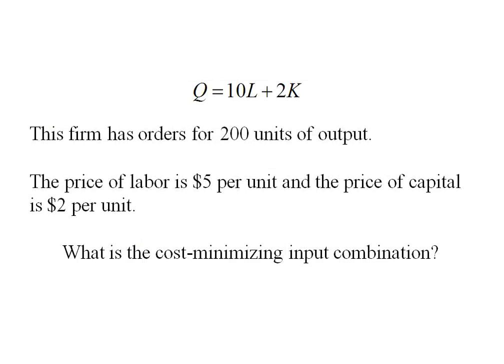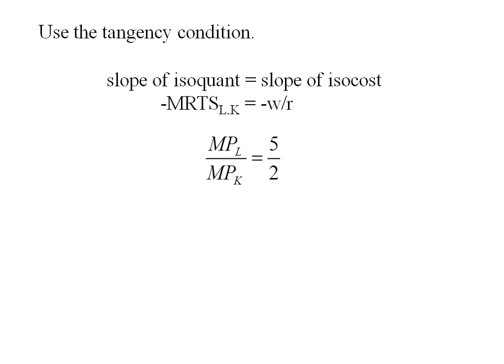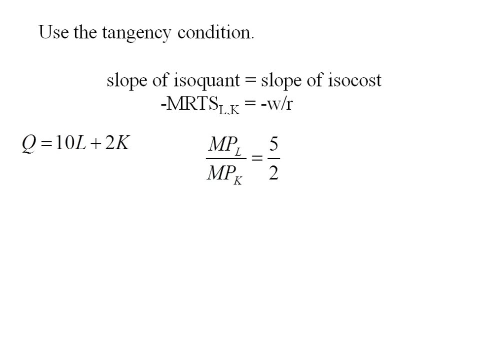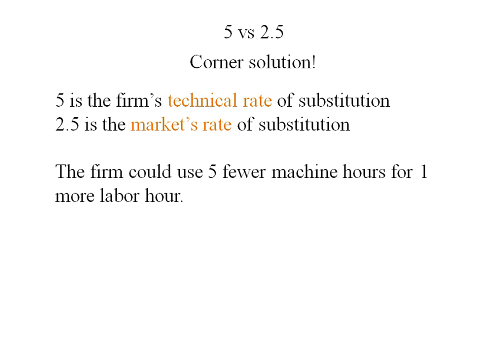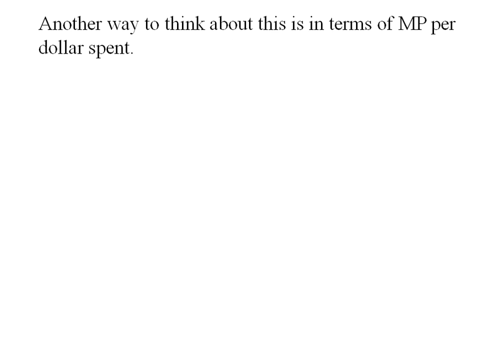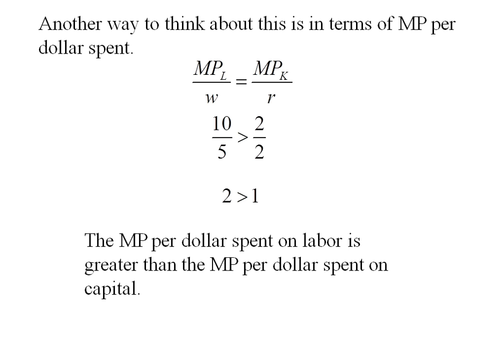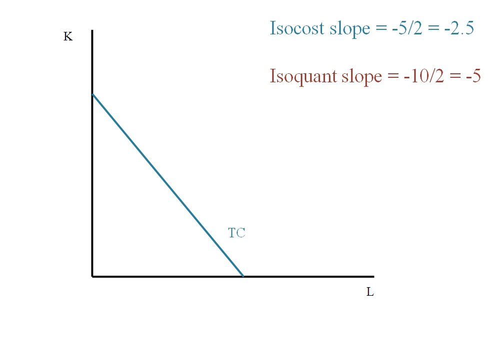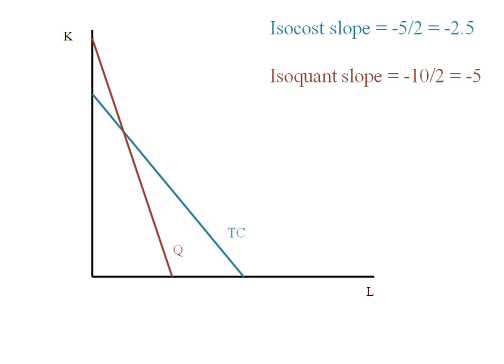Econ - Cost Minimization Problem - Corner Solution (LBD 7.3)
Cost Minimization Problem - Corner Solution